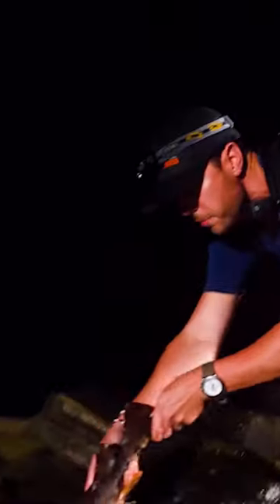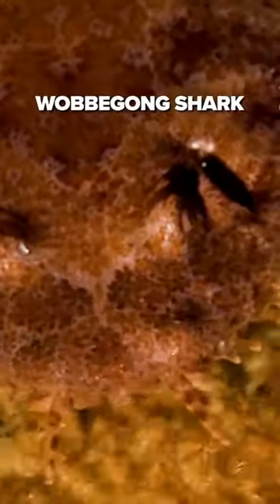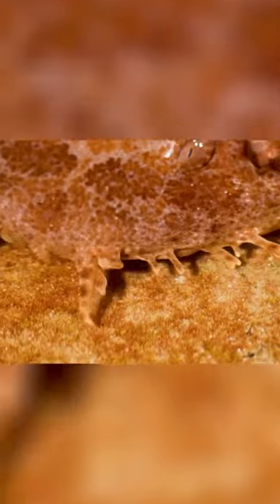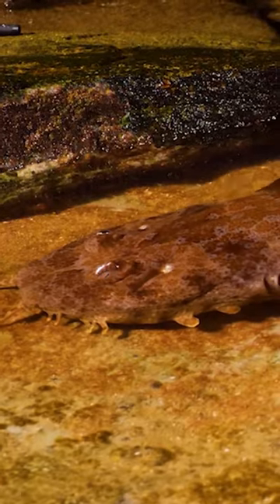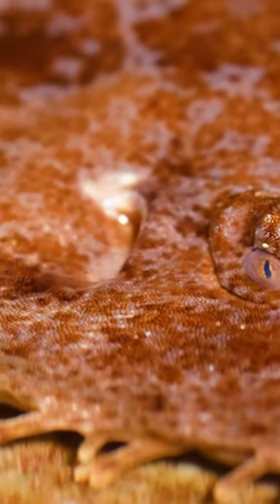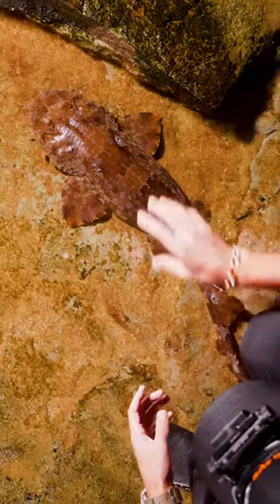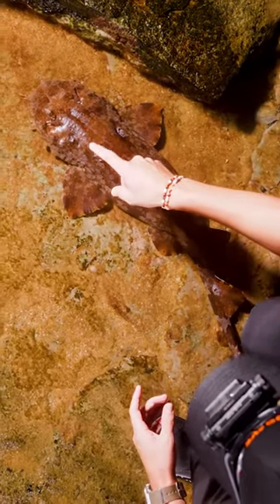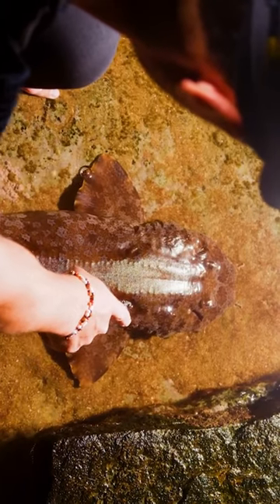Tide Pool Shark!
I found a Wobbegong carpet shark ride pooling in Australia. Please don’t try to recreate this, these sharks have and teeth and DO bite.